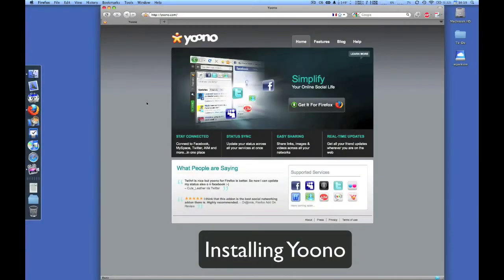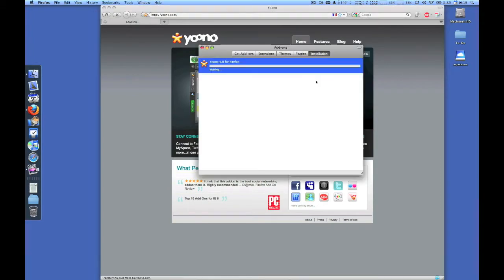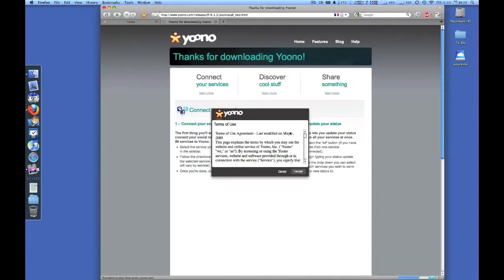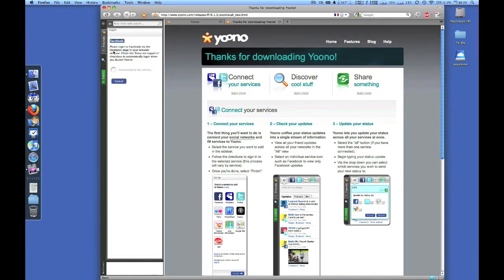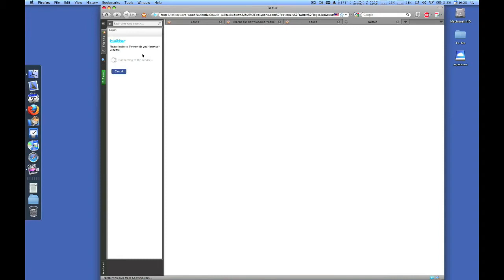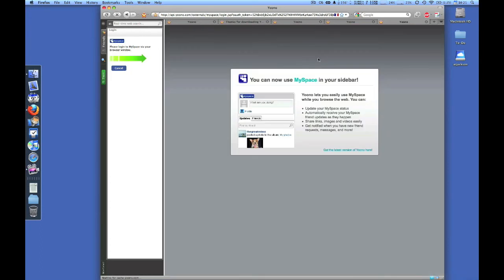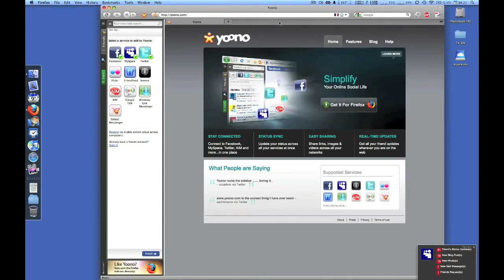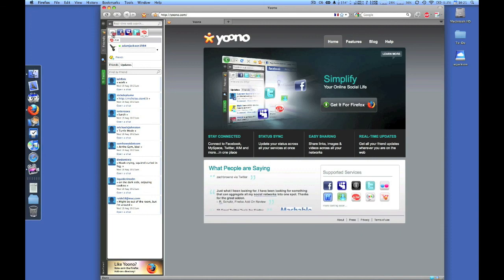Installing Yoono (Firefox)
Yoono 6.2 for Firefox is the easiest way to connect with friends & co-workers all over the world using today's most popular social networks. Here's how you install Yoono.